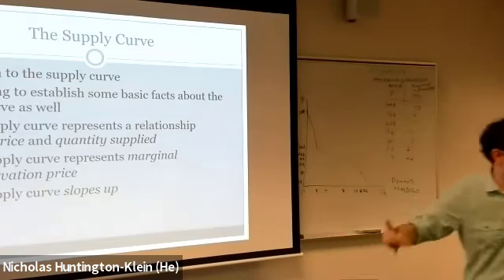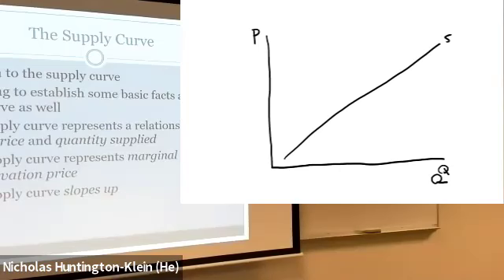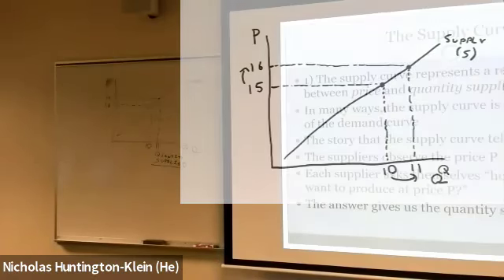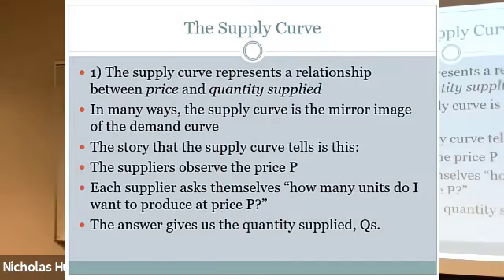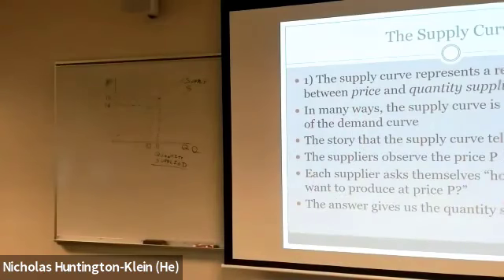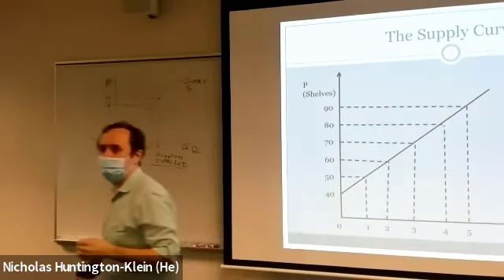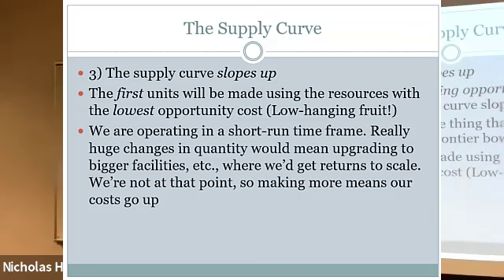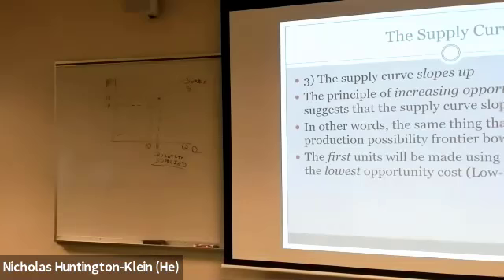The Supply Curve (Principles of Microeconomics Week 2 Part 1e)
This video covers how the supply curve works. The video quality of the classroom recording will improve starting with Week 2 Part 2.